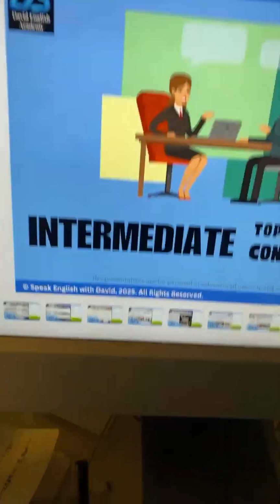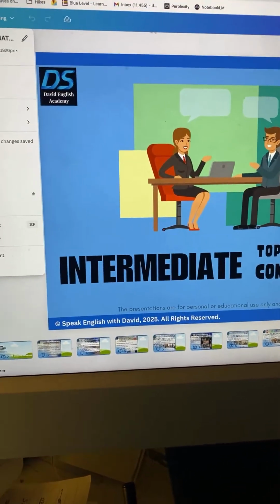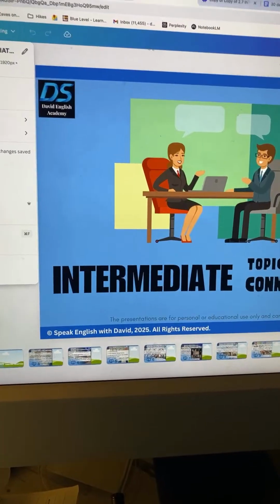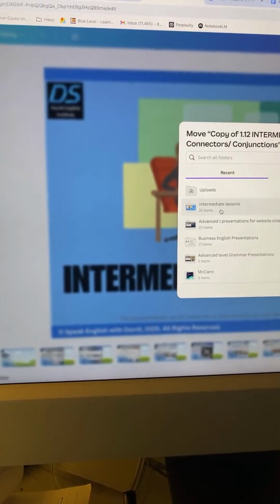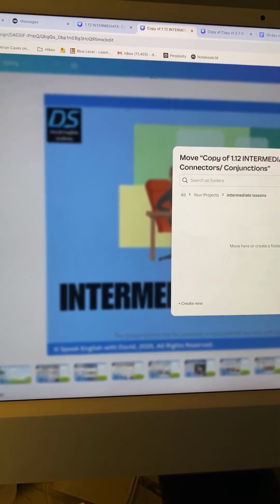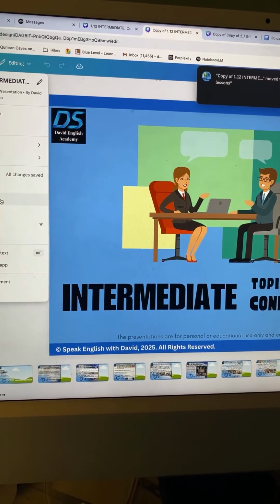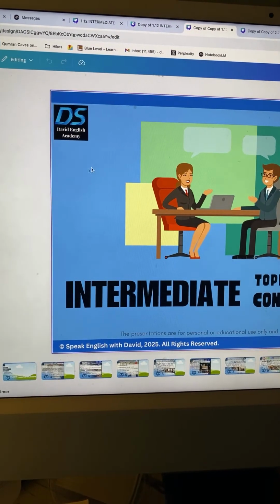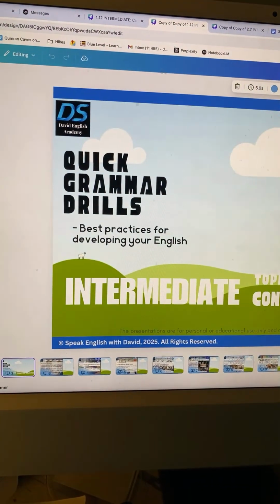Speak English with David Sugarman is live!